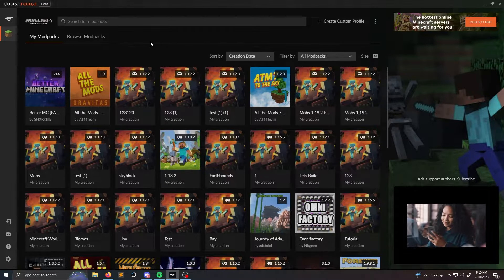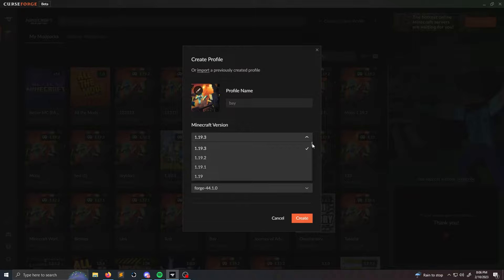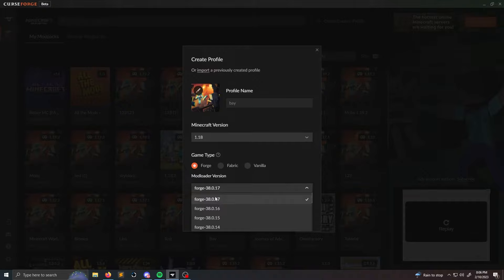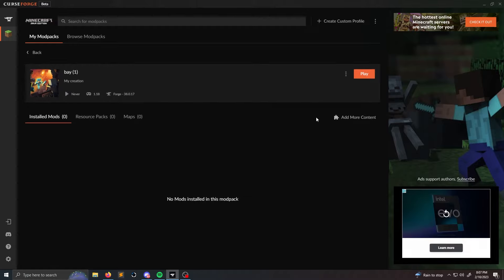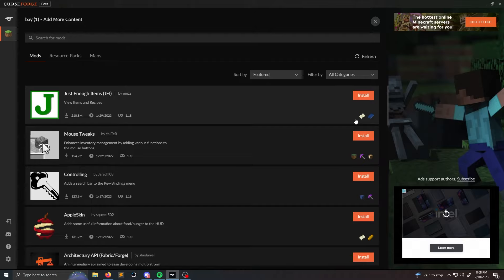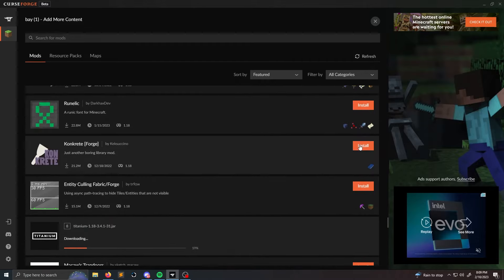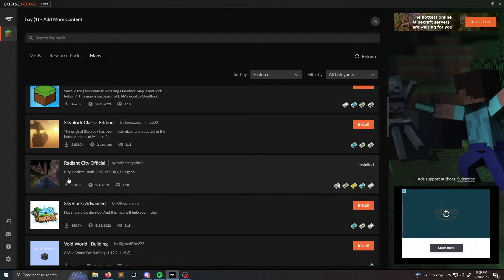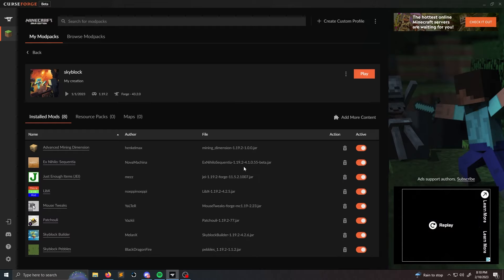How to make a Minecraft Modpack on Curseforge - 2023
How to make your Minecraft Modpack on the OverWolf/Curse Forge Launcher.

Software and Gear that I use
CPU: Ryzen 7 1700x
GPU: Gtx 1080
Storage: Samsung 970 Evo NVMe
Keyboard: Razer Huntsman
Mouse: Logitech Superlight
Song: Chords of Harmony - Aakash Gandhi & The Empty Moons of Jupiter - DivKid